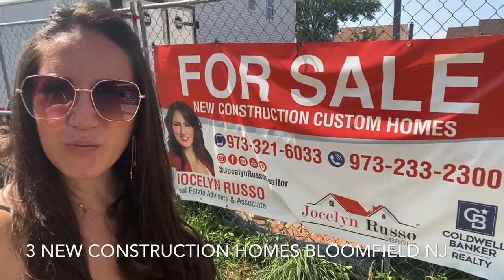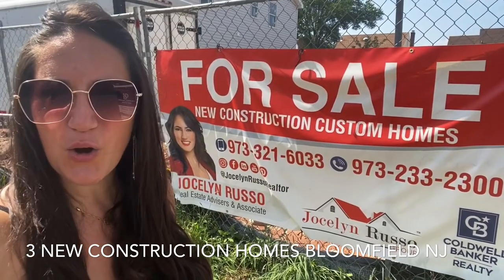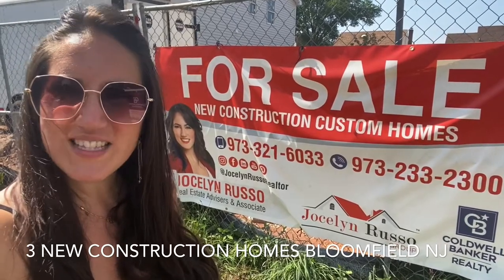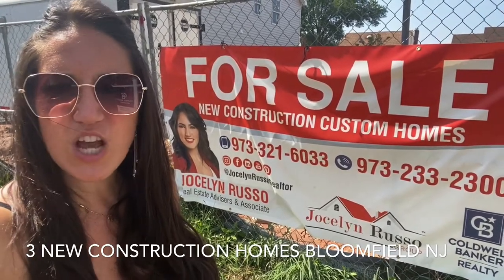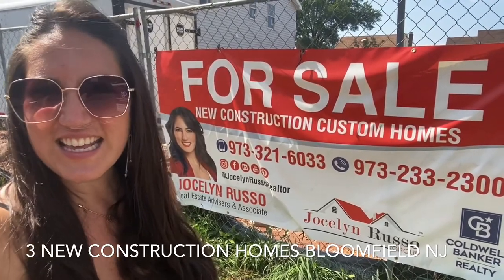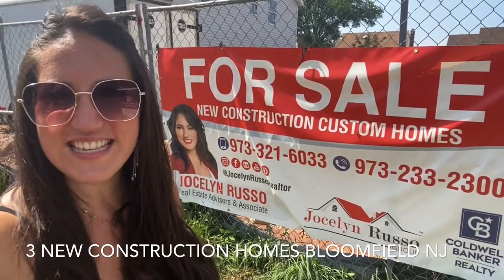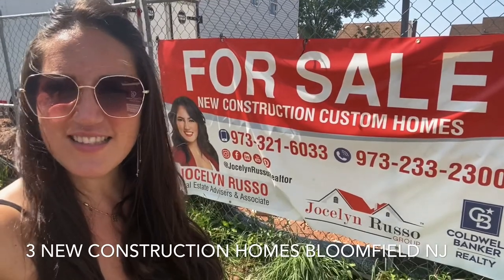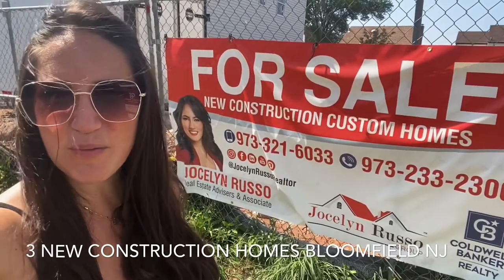New Construction Homes in Oak View Section! 130, 132, 134 West Passaic Ave. Bloomfield, NJ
BRAND NEW CONSTRUCTION WITH FULL 10-YEAR WARRANTY!! Elegant & sophisticated in Oak View Section. Stunning custom home features a modern open concept floor plan w/open formal LR & DR leading exquisite open spacious home & sliders to patio overlooking level backyard. The kitchen opens to the breakfast area & open gourmet kitchen w/Quartz counters, s/s appl, center island & more. One car garage on grade level for easy entry, full basement w/high ceilings,. The 2nd level features an opulent master suite w/tray ceilings, Two lrg walk-in closet & spa-like bath w/oversized shower stall & double vanities. 2 bedrooms w/generous closet space, beautiful bathroom,  1st level lrg laundry room, powder room. NYC BUS 1 block away, Blue Ribbon School District, 1 mile from Montclair, Brookdale Park, & all major highways,